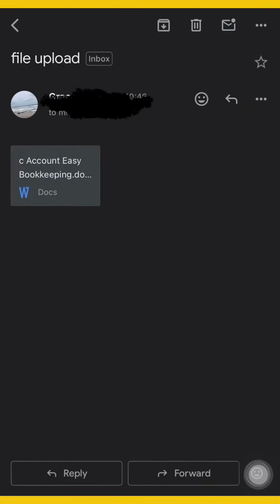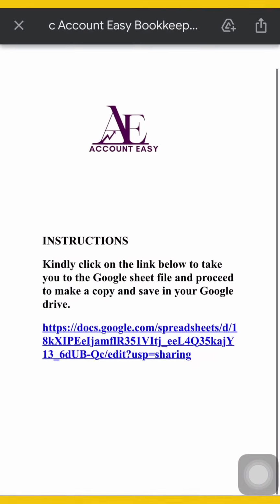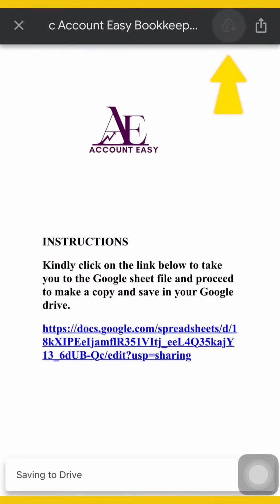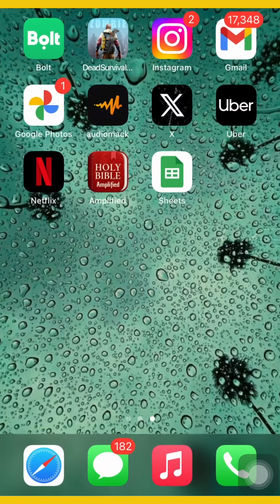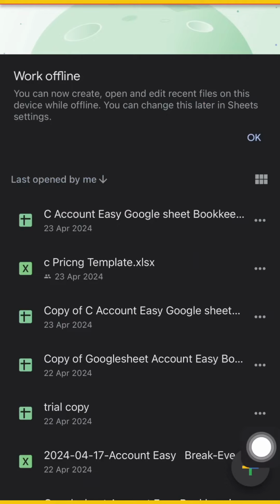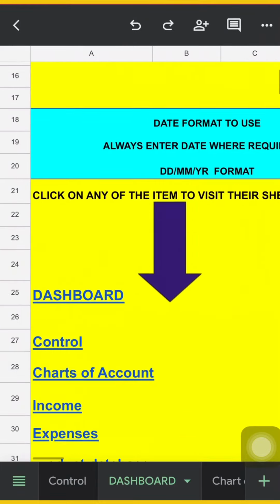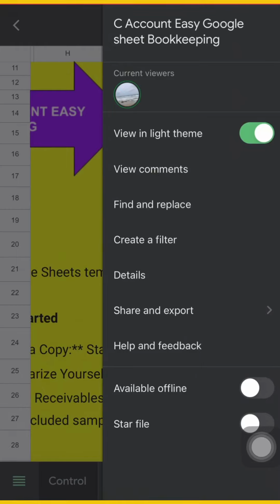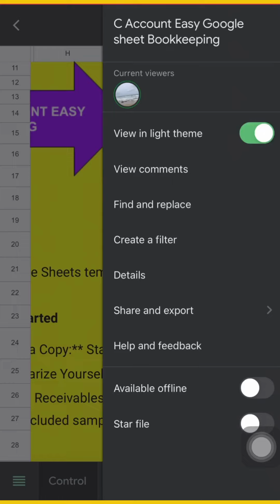How to set up your Account Easy google sheet file( phone edition)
How to set up your Account Easy bookkeeping file in your google drive using your phone